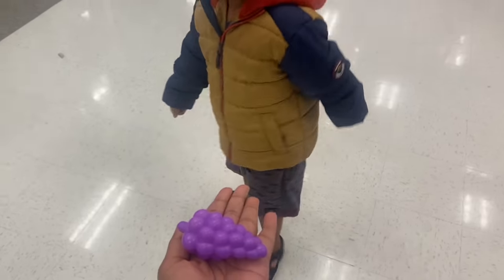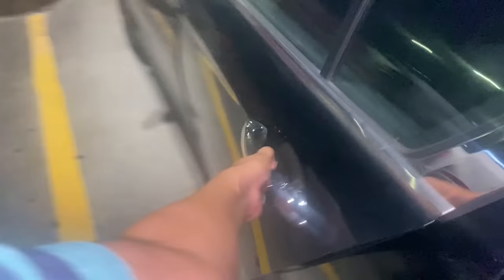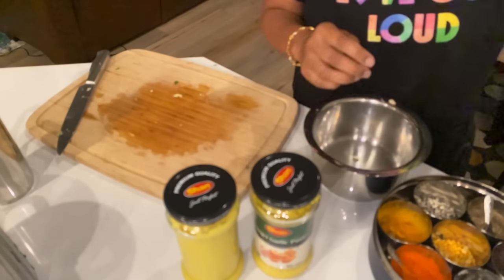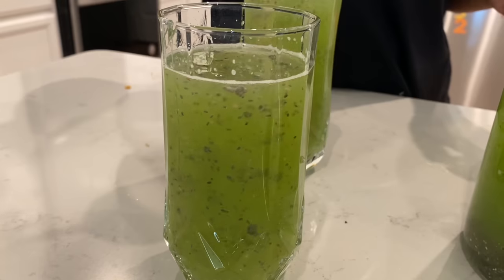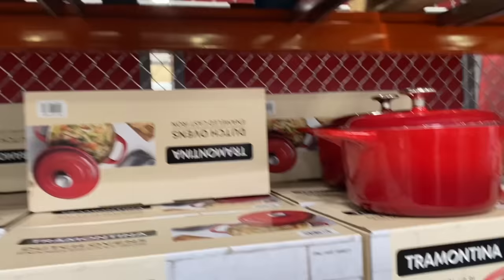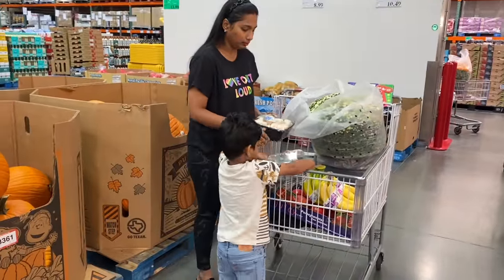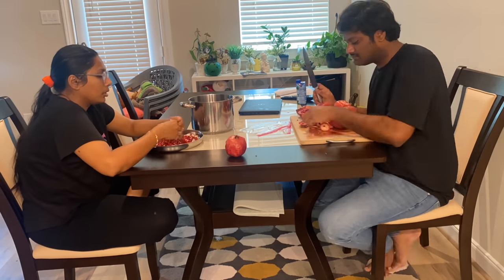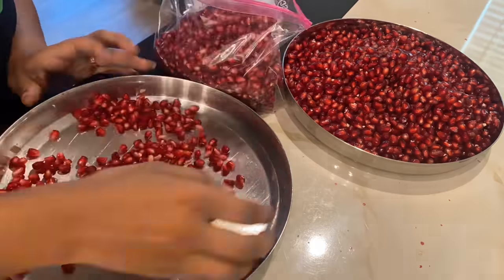రెండు మూడు నెలలకి సరిపడా ఒకేసారి చేసి పెట్టుకుంటాను || లంచం ఇవ్వపోతే కుదరట్లేదు || RADI VLOGS